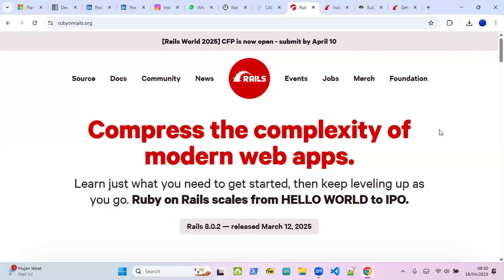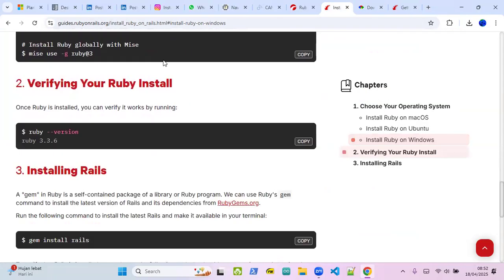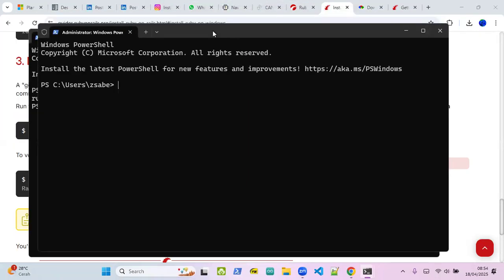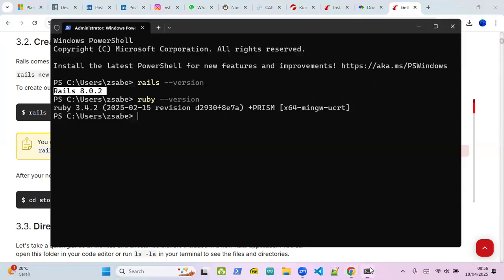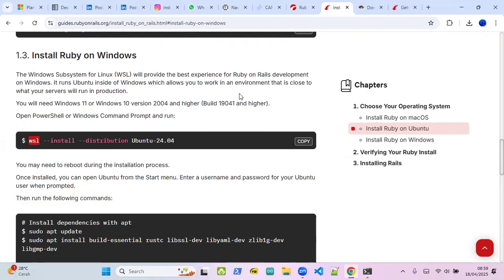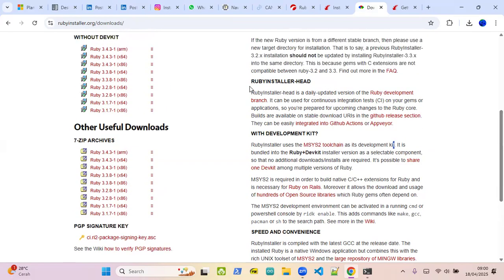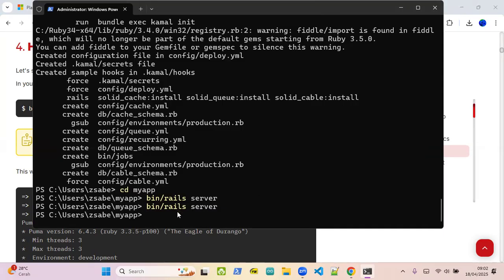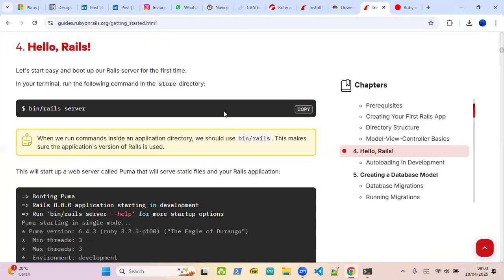How to Install Ruby on Rails 8 in Windows 11 (without WSL)